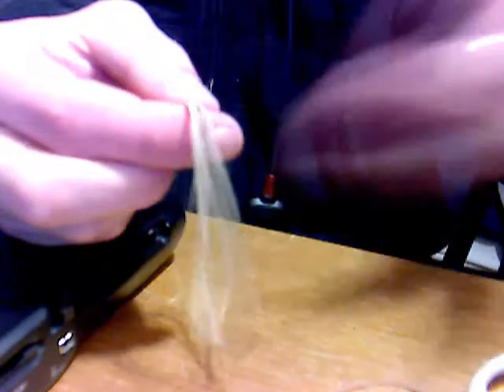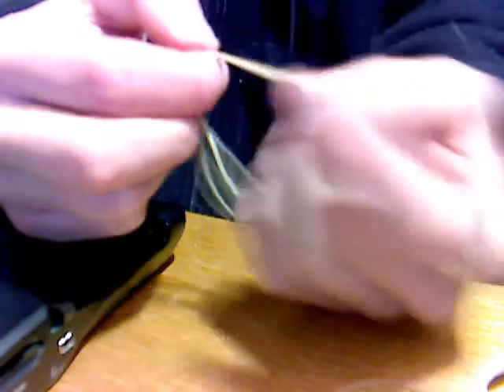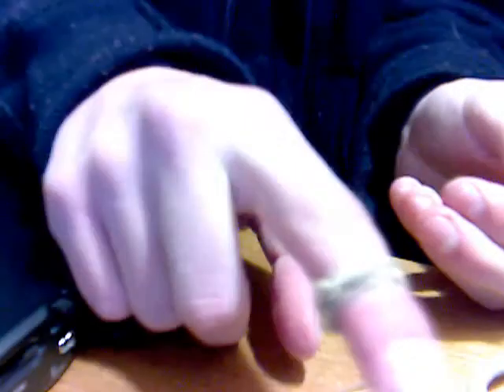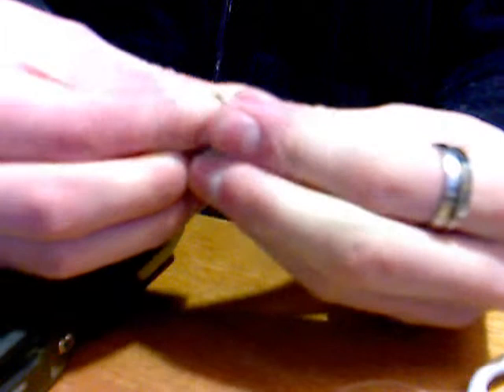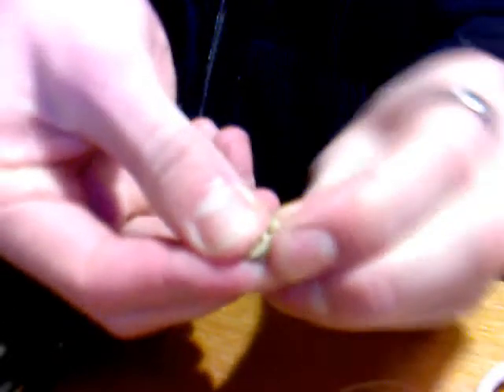how to start a rubband ball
in this vid i will show you how to start a rubband ball with rubbands alown